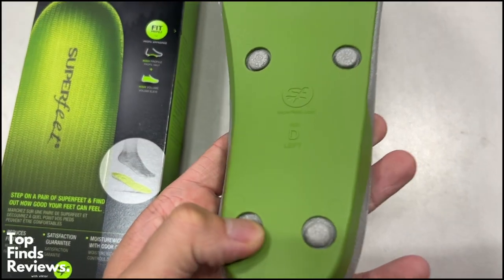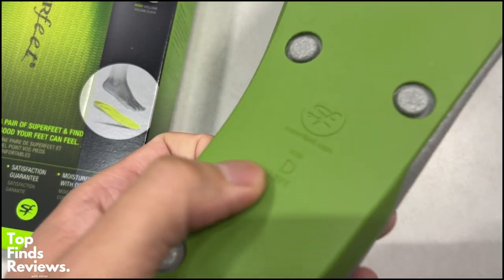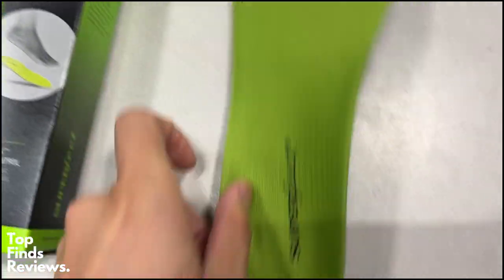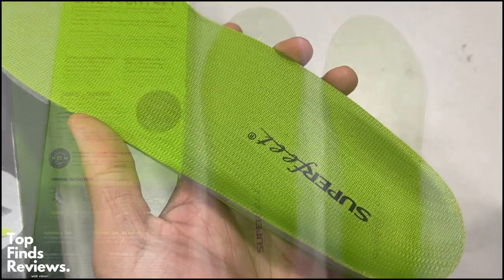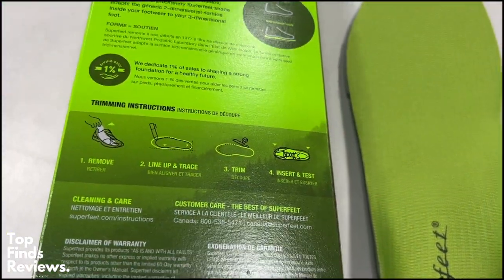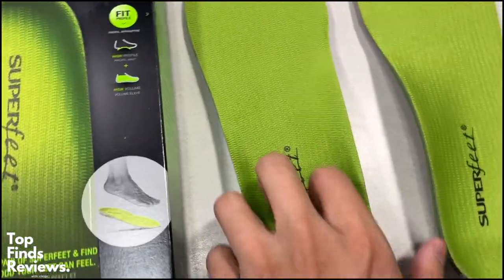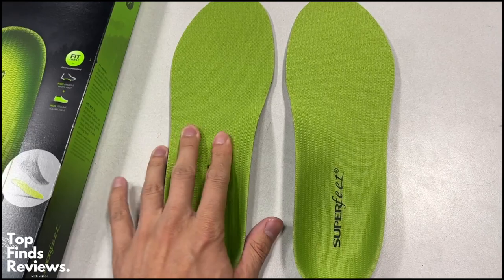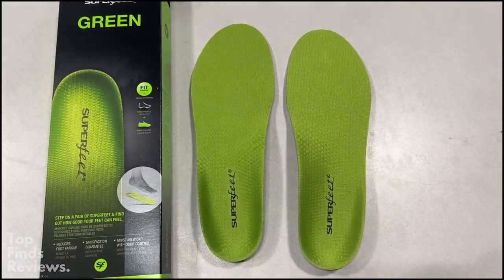Close up look at Superfeet All-Purpose Support High Arch Insoles (Green)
Are these insoles good? Let's find out!